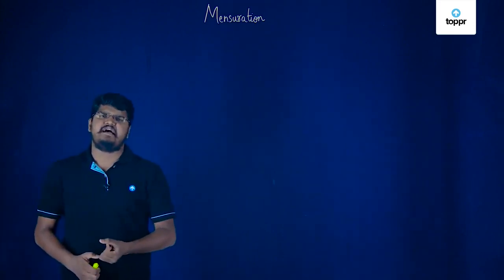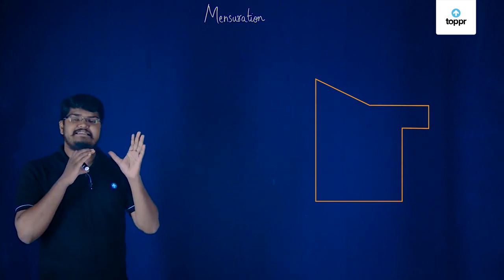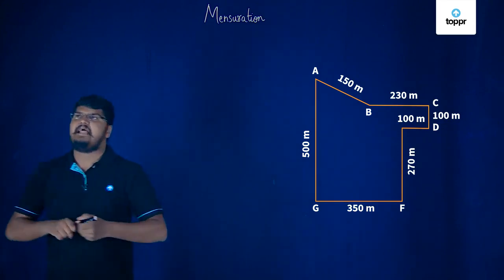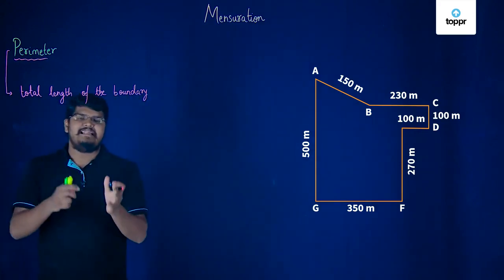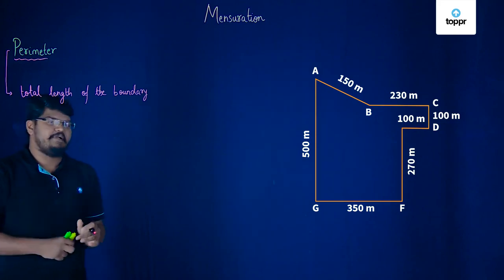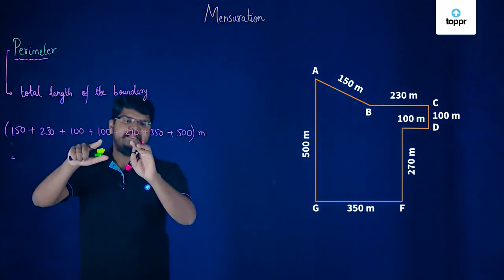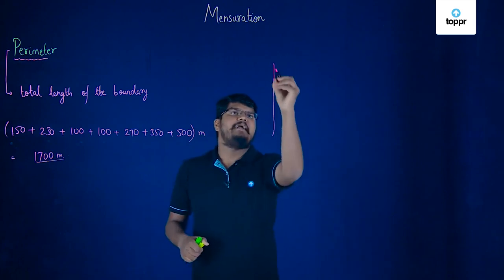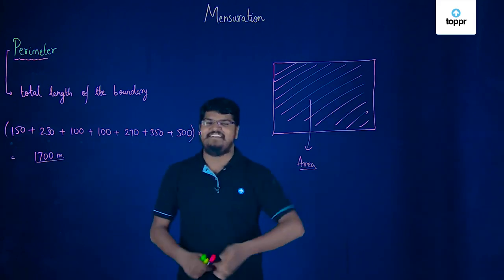Introduction to Mensuration | Perimeter and Area Volume | Class 5 Maths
Mensuration is a topic in Geometry which is a branch of mathematics. Mensuration deals with length, area and volume of different kinds of shape- both 2D and 3D. So moving ahead in the introduction to Mensuration, let us discuss what are 2D and 3D shapes and the difference between them.

* 2000+ hours of byte sized video lectures